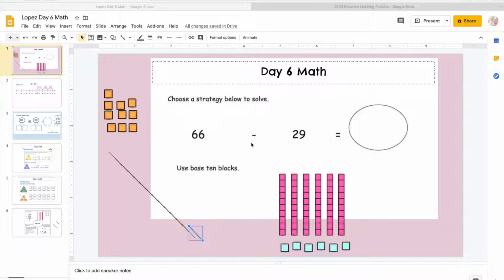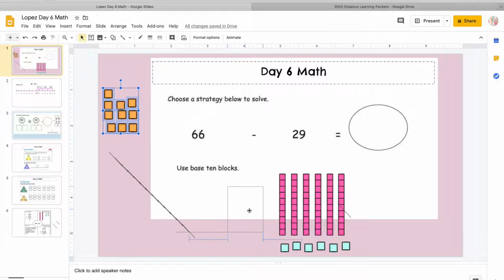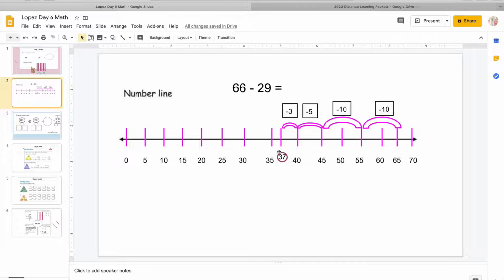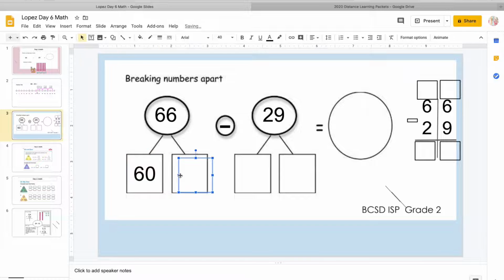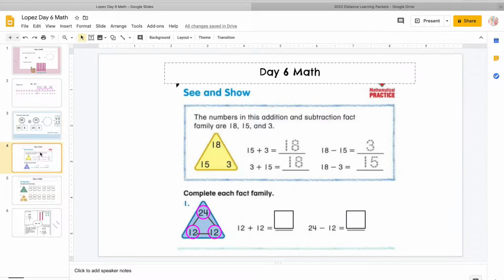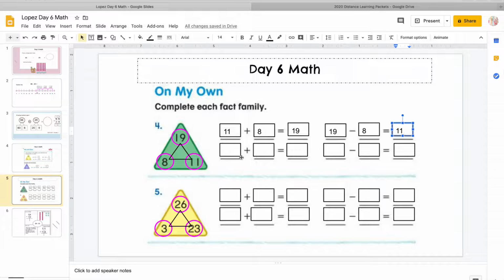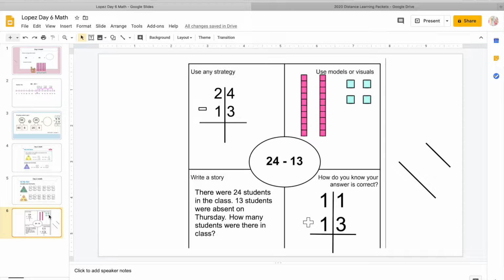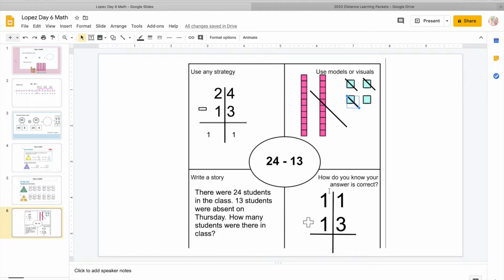Day 6!!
Hi guys!

I miss you all so much! I included math instruction in this video so that it guides you through our packet for math day 6! If you have any questions, please let me know!

I miss you,
Mrs. Lopez